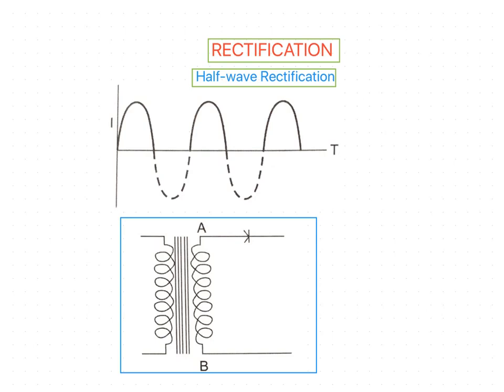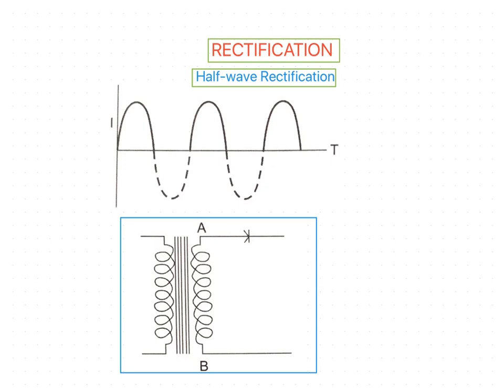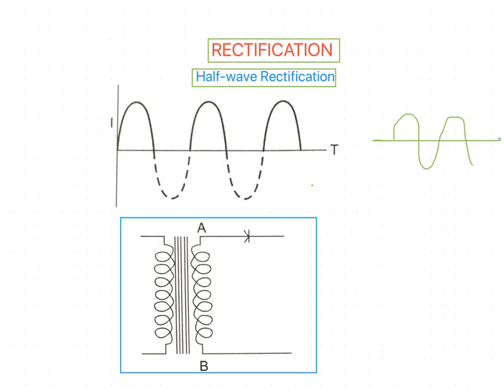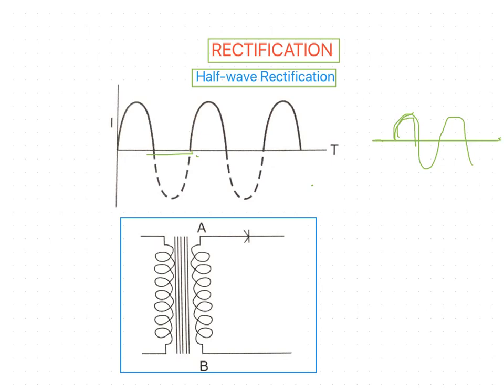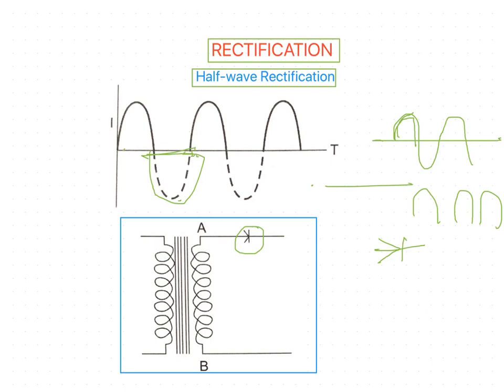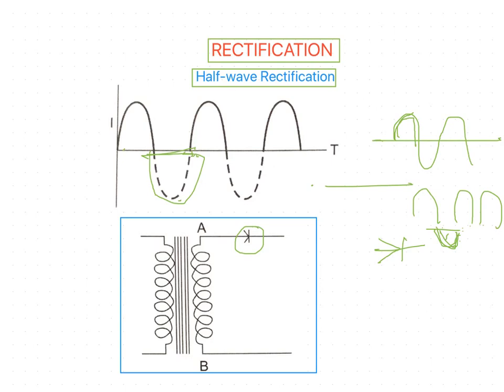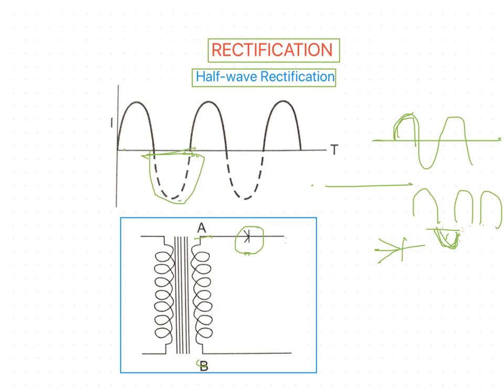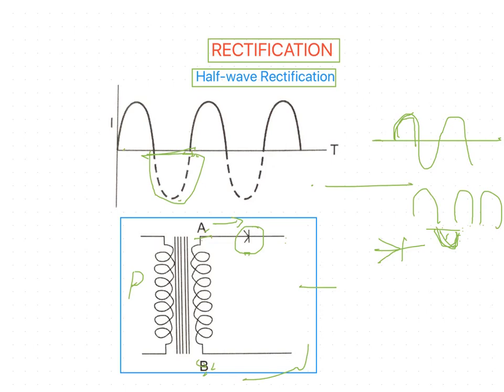Half wave Rectification RECTIFICATION